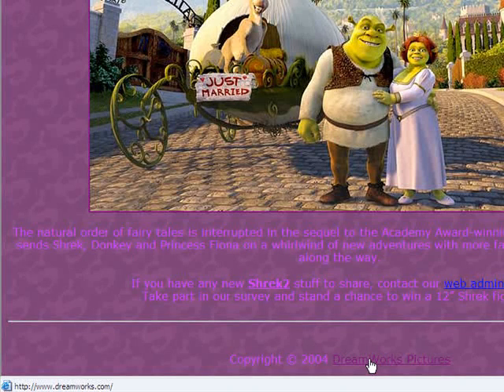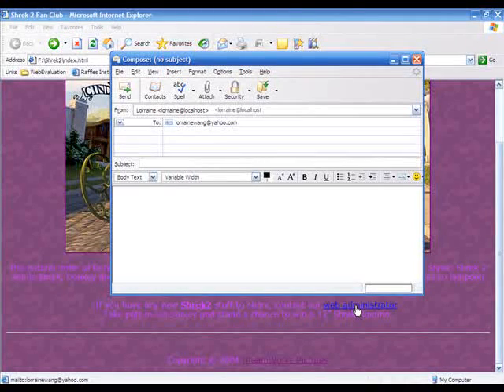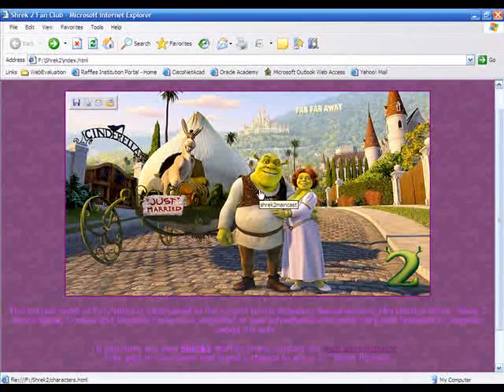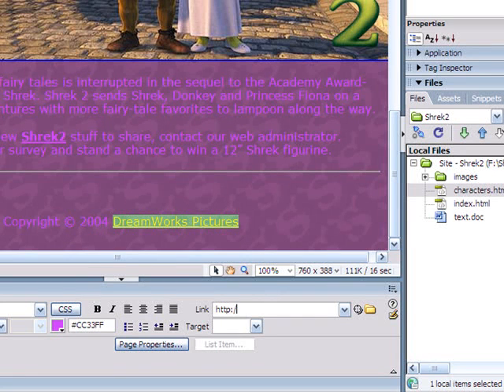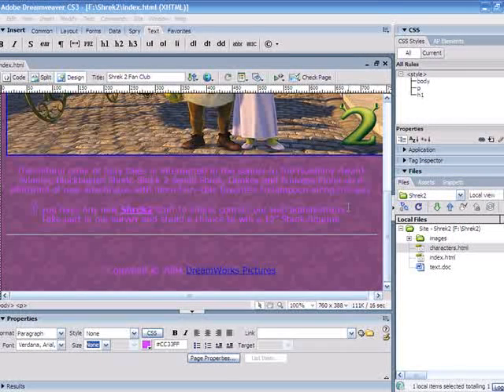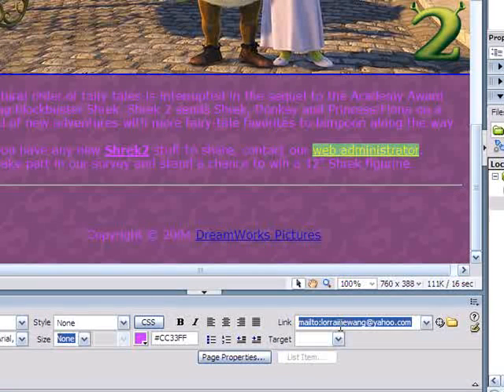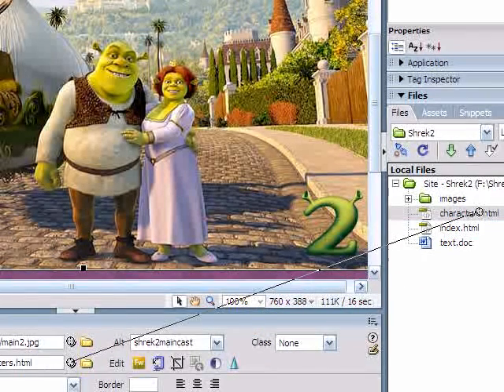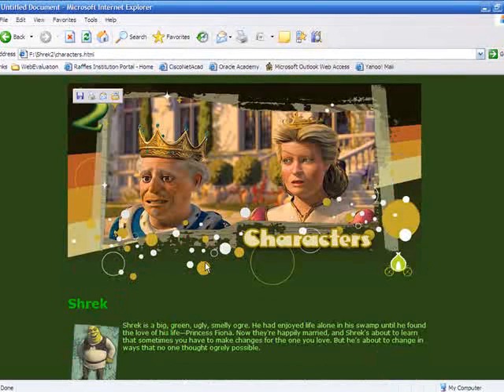10) Creating links (email links, graphic links etc)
In this tutorial, you will learn how to create email links, internal links and external links.